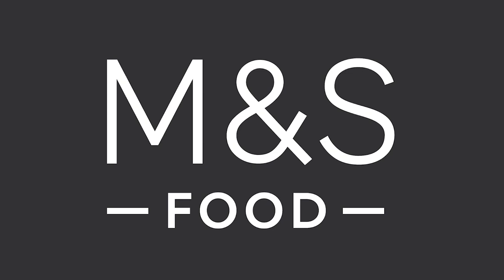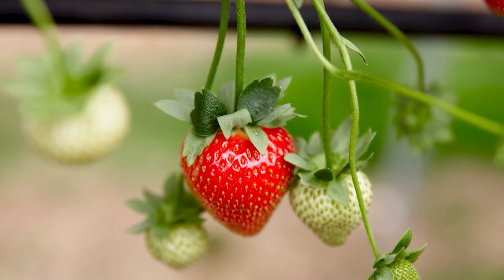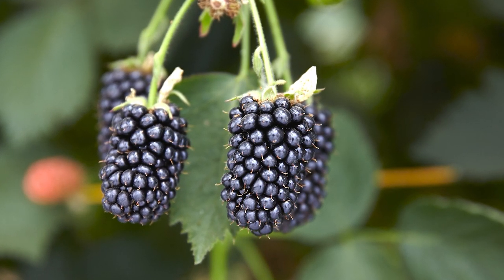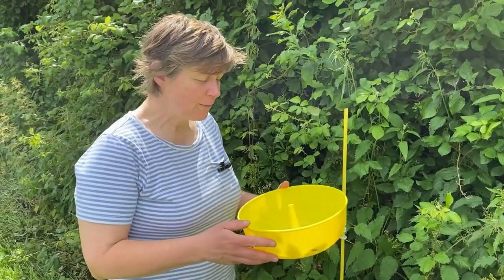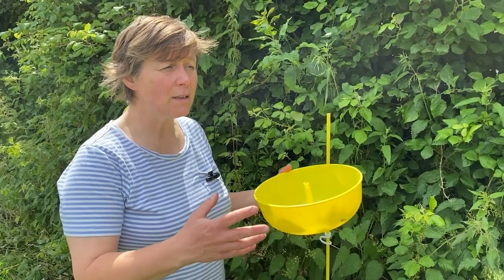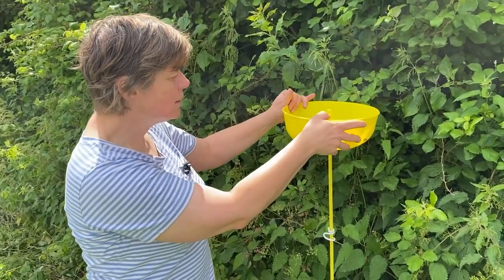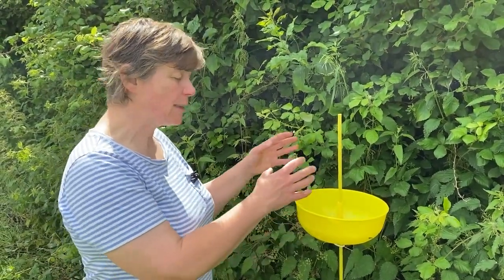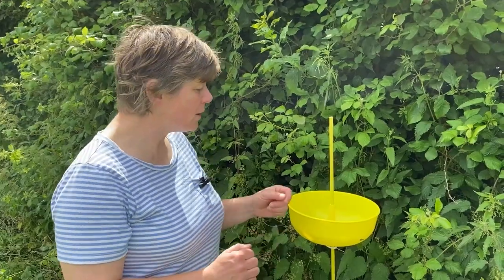M&S Clockhouse Introduction